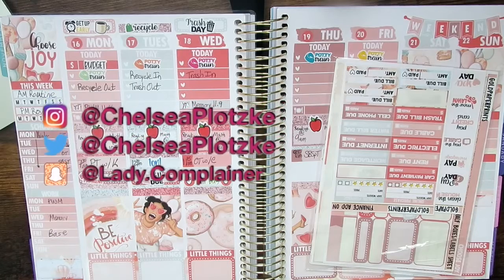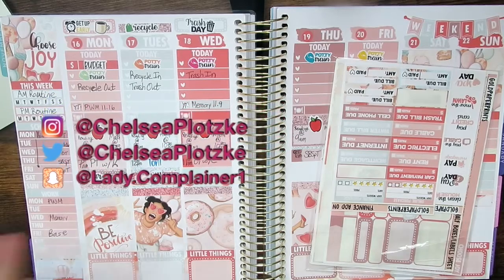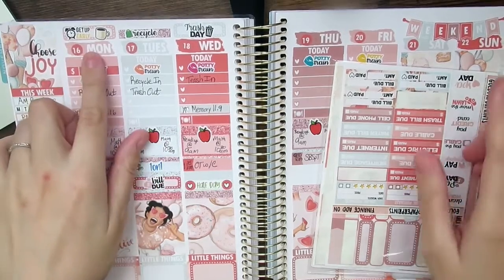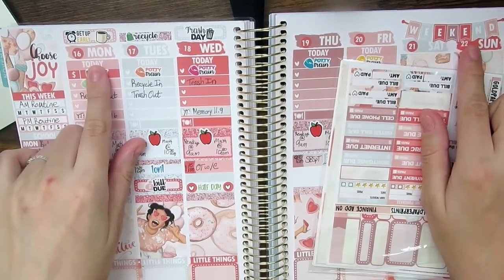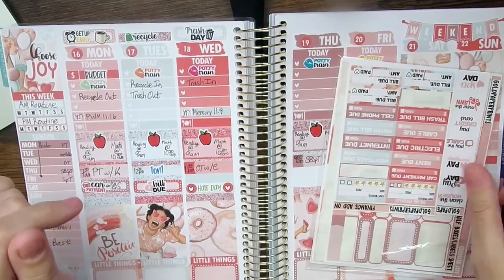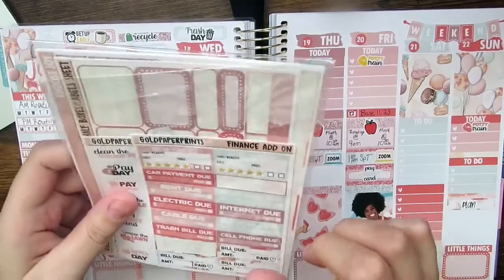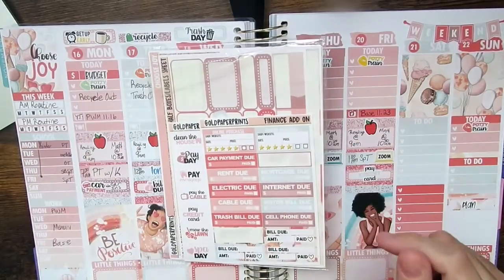Memory Spread| Plan With Me| Nov 16-22| Choose Joy| GoldPaperPrints| Recollections Planner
Hi everyone and Happy Wednesday!

Today's memoryspread is for the week of November 16-22 in my RecollectionsPlanner and I used the "Choose Joy" weekly kit from GoldPaperPrints. Make sure to check out the Base and Basic Plan With Me's that go with this video.

Please make sure to check out all the links down below as they are for tools I use, videos related to this one, as well as PR stuff, and my planner and stickers and whatnot.

Also make sure to give this video a thumbs up if you liked this video and make sure to subscribe and turn that notification bell on. i post every Friday, Monday, and Wednesday. There will also be bonus videos once in awhile on Tuesdays. as well as any hauls I have will be on Thursdays.

GPP PR INFO
I'm going to leave links to all of the PR Girls plus GPP facebook, instagram, and website!

Facebook Group is full of AMAZING new friends! Plus sneak peaks!)

The specific one I have went WAAAY up in price so here is a similar one that is more affordable

Tombow whiteout

Hole punch I use

Paper cutter I use